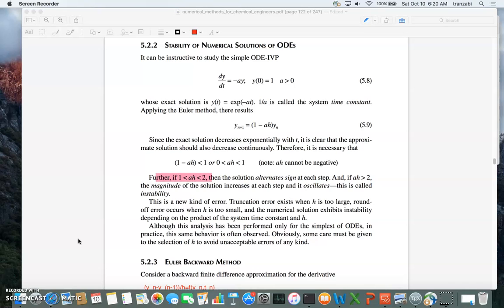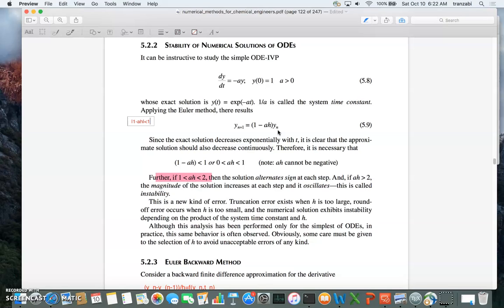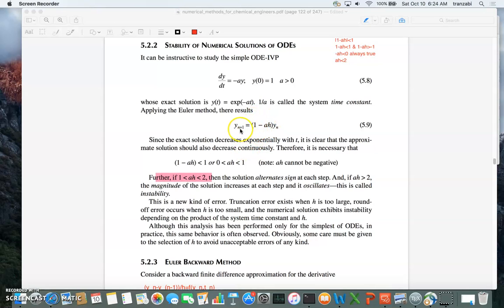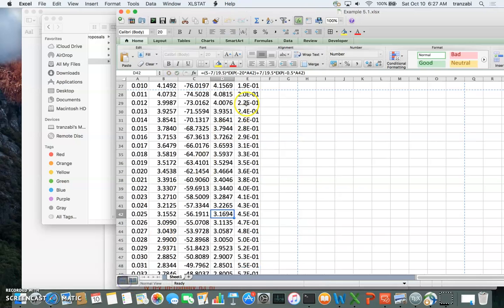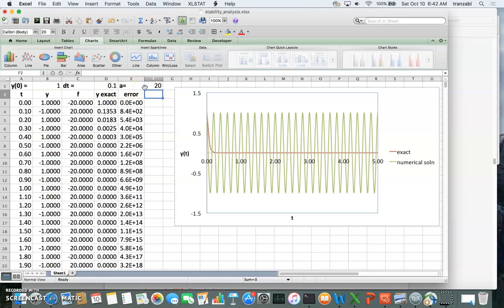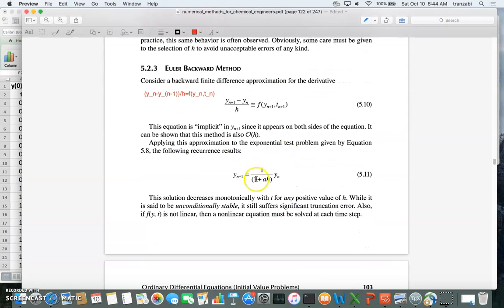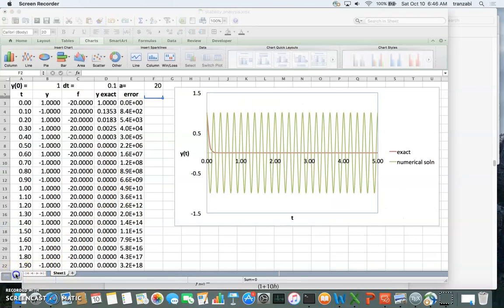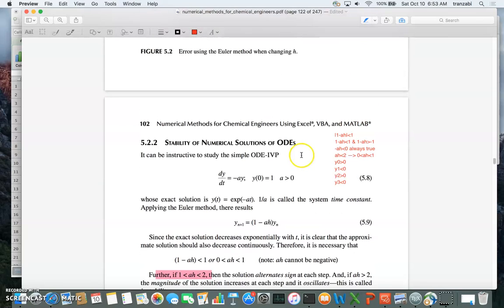che205, ch5, stability analysis